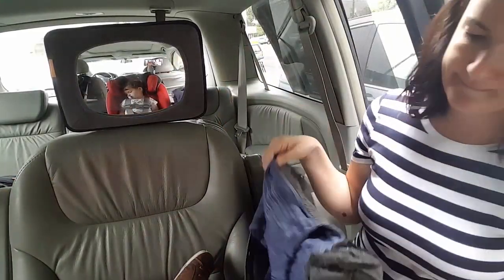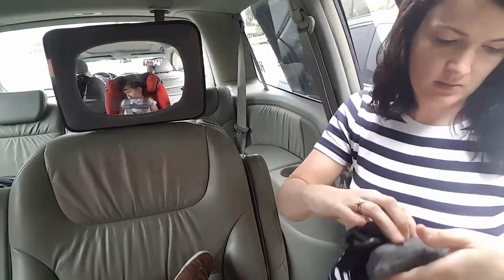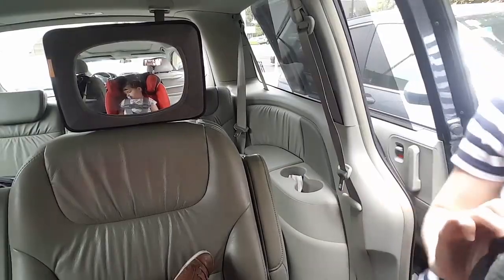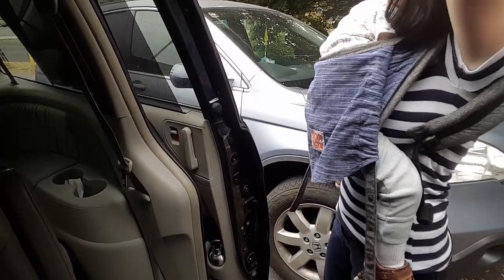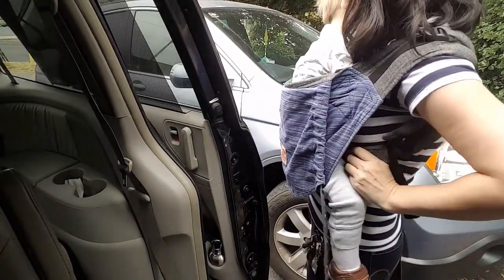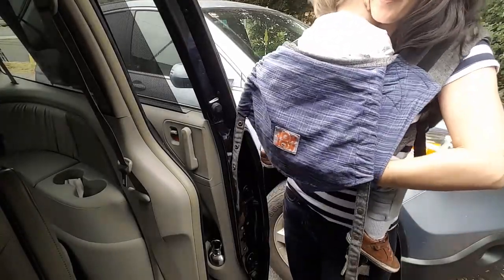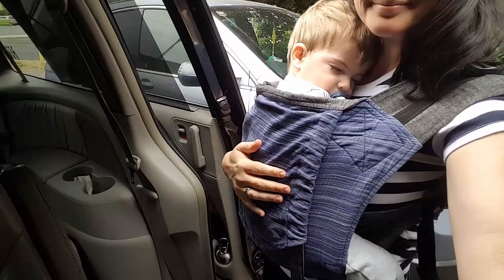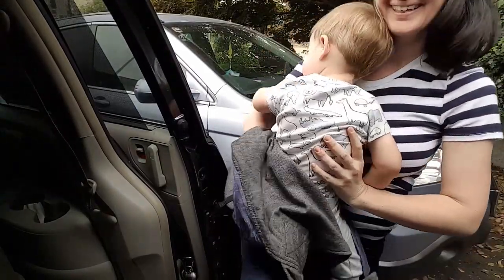Onbuhimo Baby Carrier in a Front Carry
Hi! I'm Amy and I wrap babies. In this edition of our "Car Carries" series we're using an onbuhimo as a front carrier (typically they're used as back carriers, but not always!).